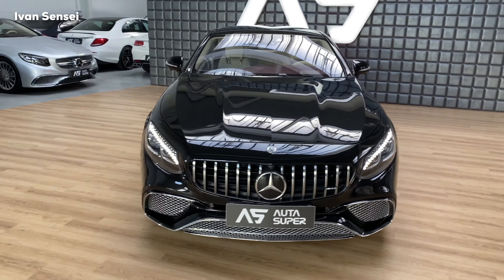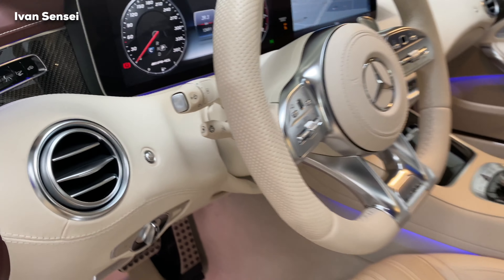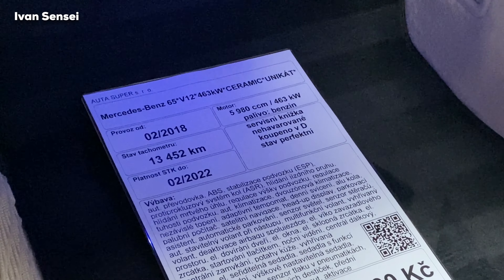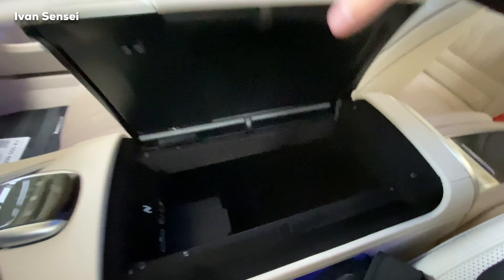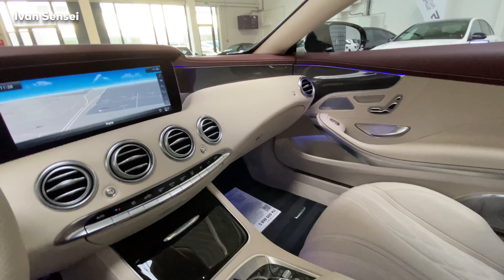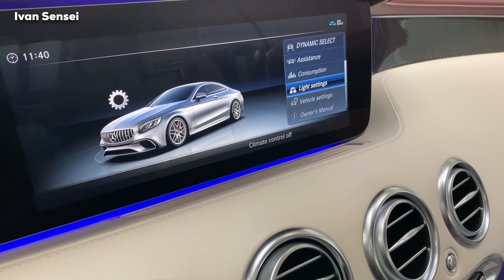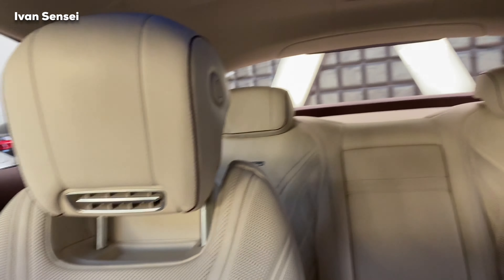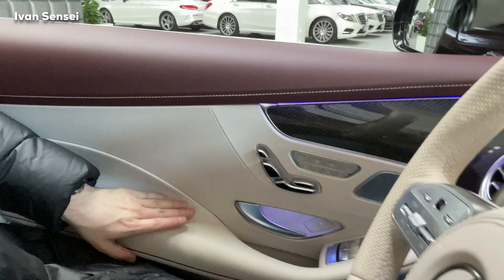2020 MERCEDES S65 AMG Coupé V12 NEW Facelift FULL Review S Class BRUTAL Sound Interior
in this video you will see 2020 MERCEDES S65 AMG Coupé V12 NEW Facelift FULL Review S Class BRUTAL Sound Interior in 4K!

Special Thanks to Auta Super, multibrand dealer in Prague, Czechia!

Shop items which I Use & find Amazing:
Ice Scraper
Windshield Washer
Tire & Plastic Dressing
Glass Polish
Summer Tires
Winter Snow Tires
High Performance Tires